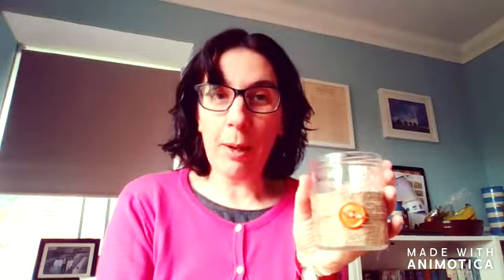Let's Create Pen Pots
Emma will be showing you how to turn and empty jar into a handy pen pot!